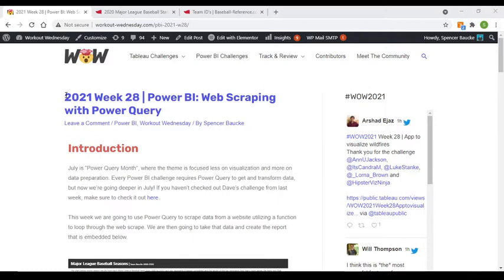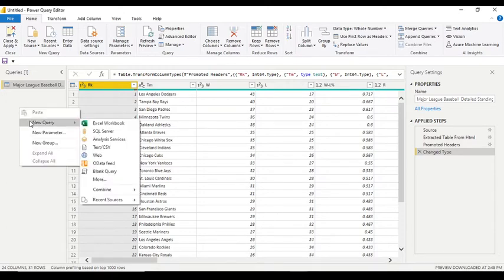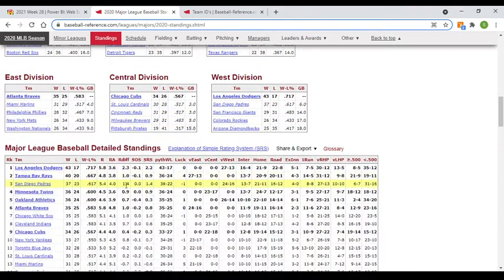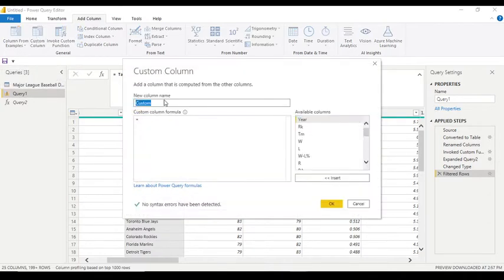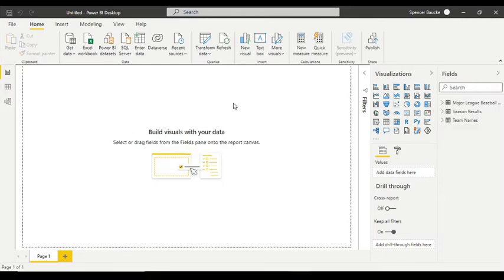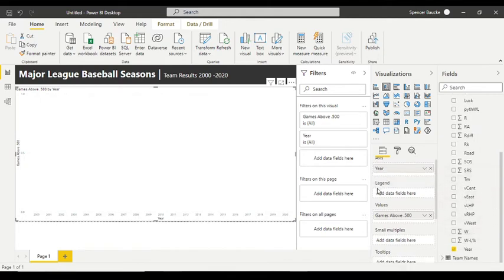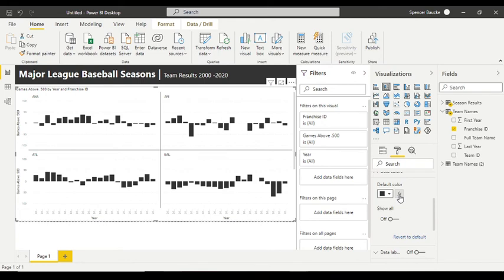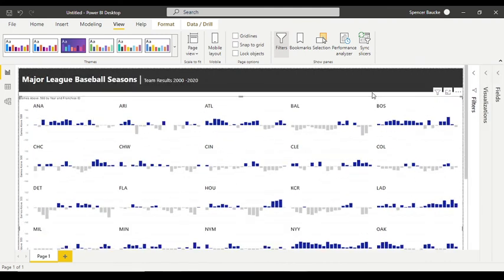WoW2021 Week 28 | Power BI | Web Scraping with Power Query